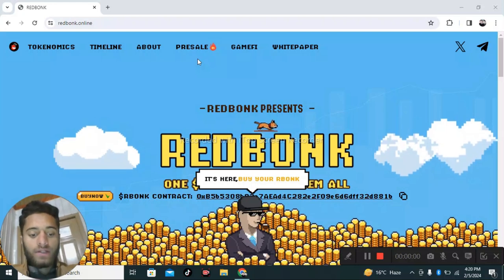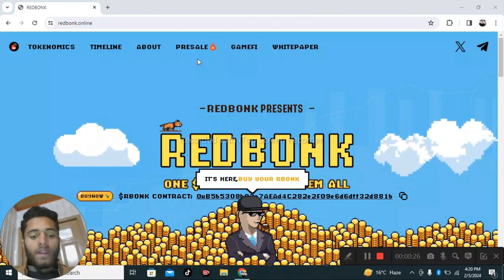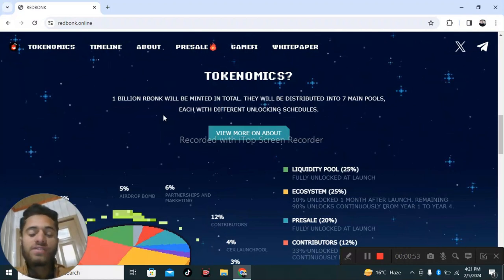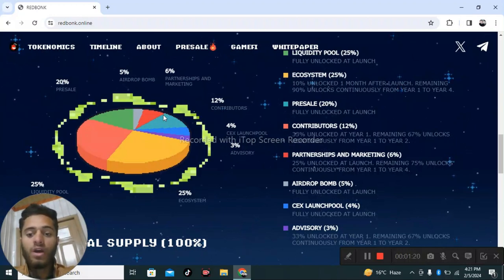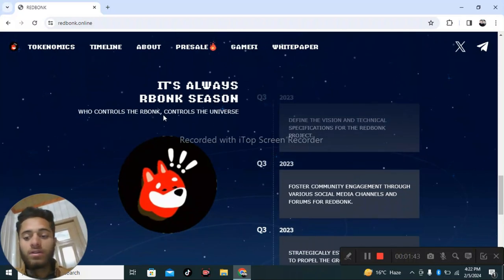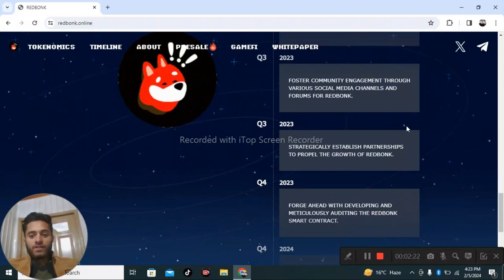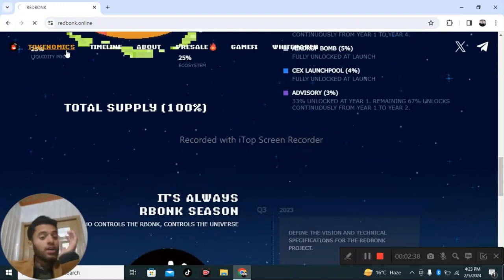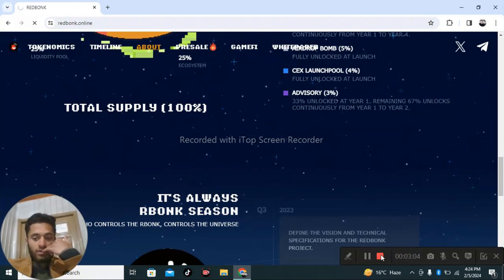Redbonk Good Project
Forum Username: Reidicentin
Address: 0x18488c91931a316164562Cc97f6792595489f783